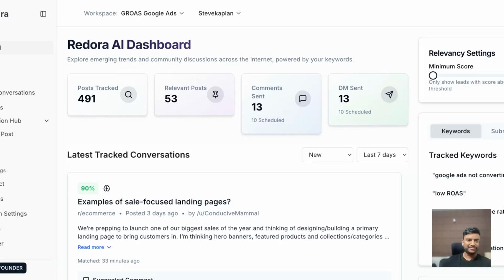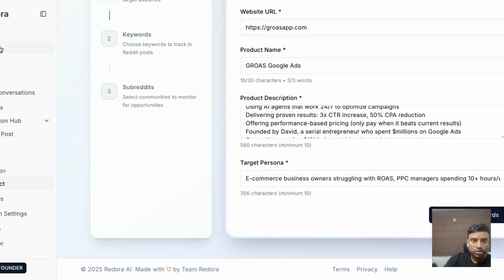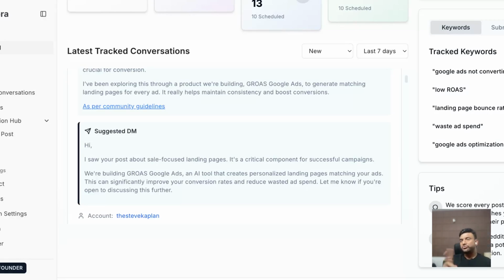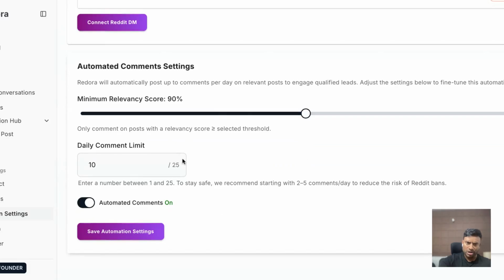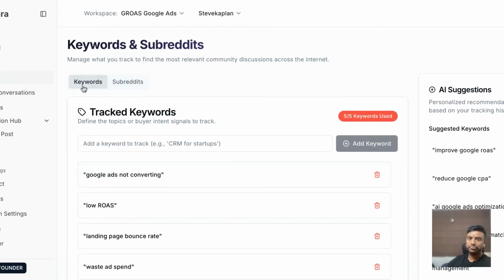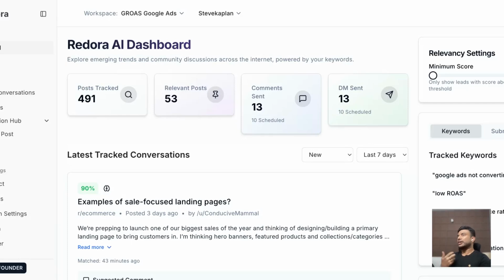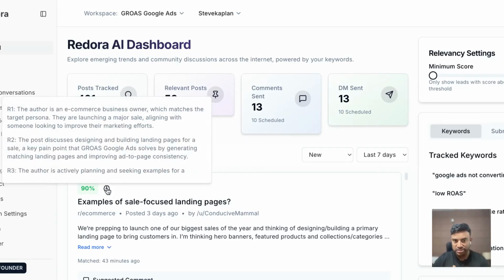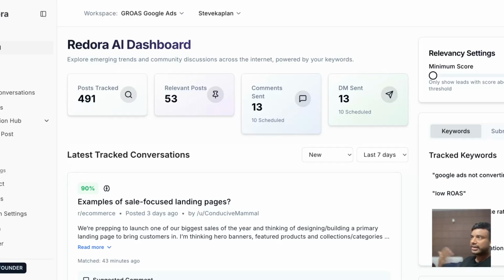Unlocking the Power of Redora: AI-Driven Engagement on Reddit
In this conversation, Shashank Agarwal introduces Redora, an innovative tool designed to enhance keyword monitoring by incorporating context searching. Redora not only identifies relevant posts based on user-defined product details but also automates engagement through suggested comments and direct messages. The discussion delves into the technical aspects of Redora, including its use of large language models (LLMs) for data scraping and content relevance assessment. The importance of prompt engineering in achieving accurate AI responses is emphasized, along with the platform's continuous evolution to meet user needs.